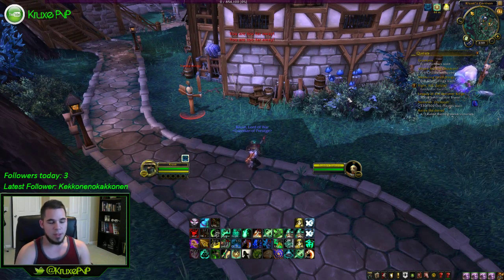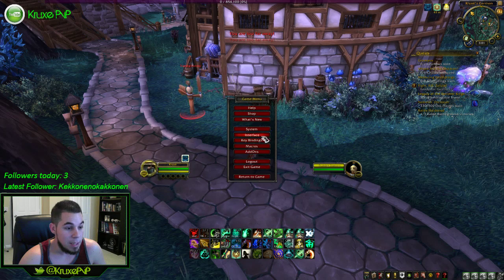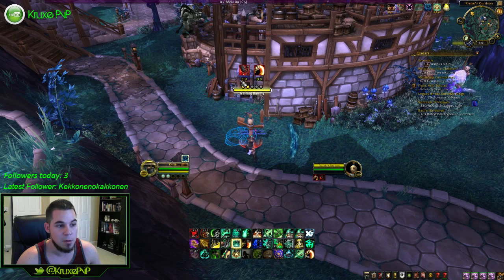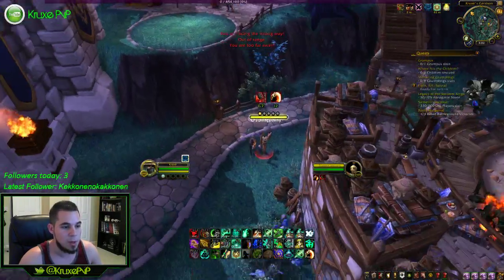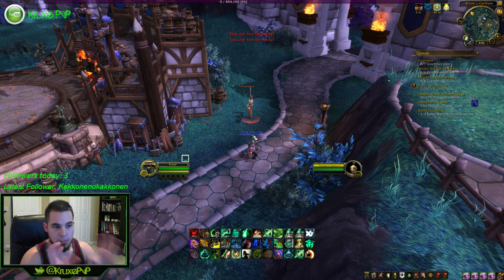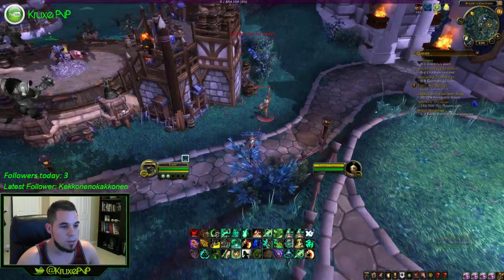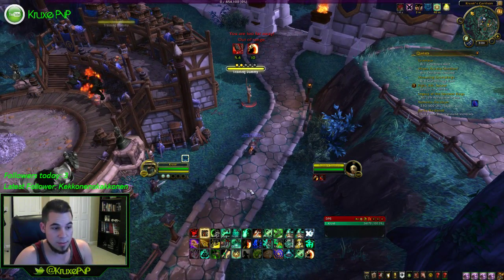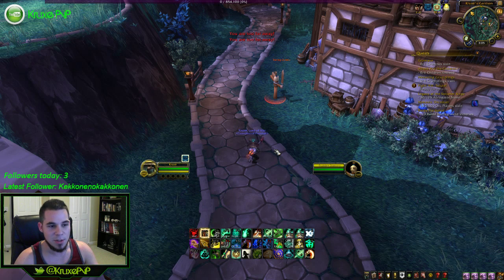Kruxe - Brief Addons talk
- Dominoes
- PlateBuffs
- Tidy Plates
- Rogue Power bars
- Weak Auras
- Gladius